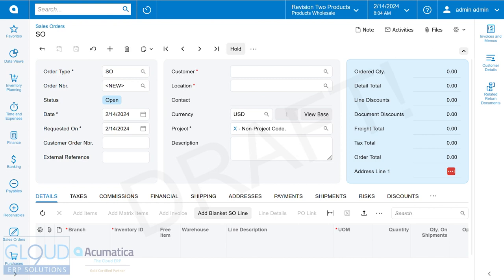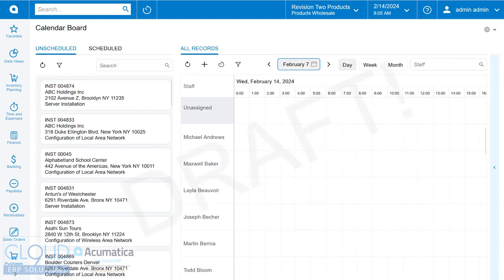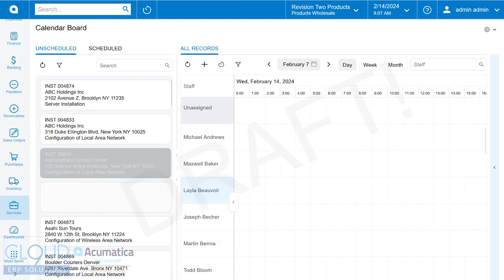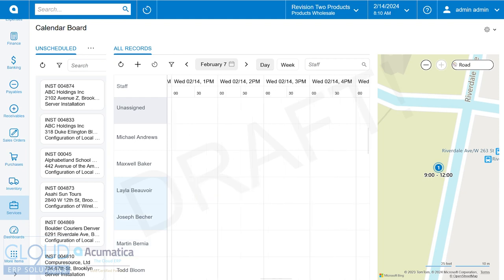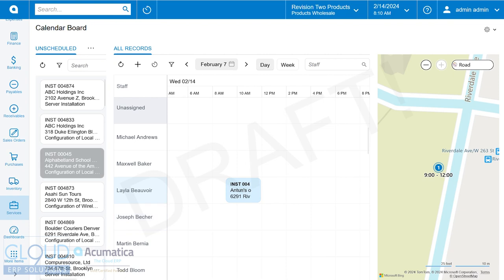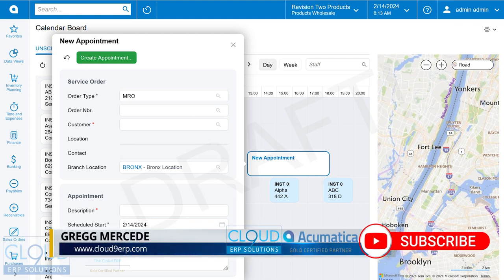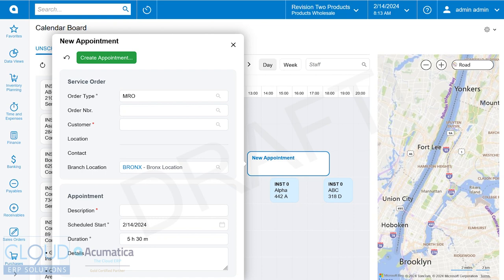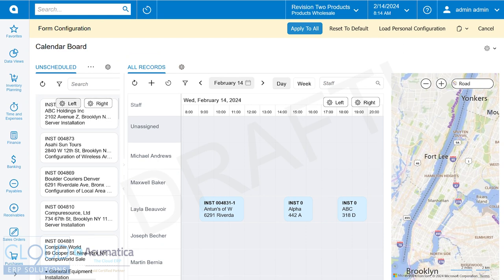New Calendar prototype and user interface possibilities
Check out the newly designed calendar board.  It's a draft of the field service calendar board, but we also discuss the possibilities of what can be done with the new Acumatica user interface.